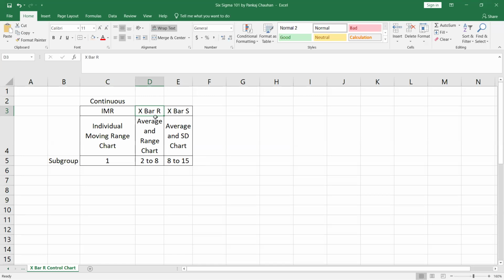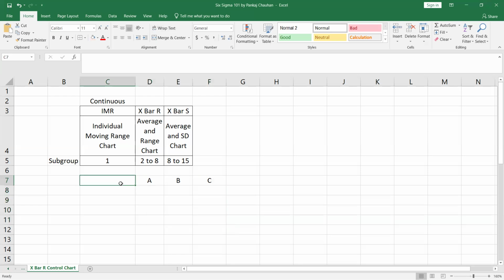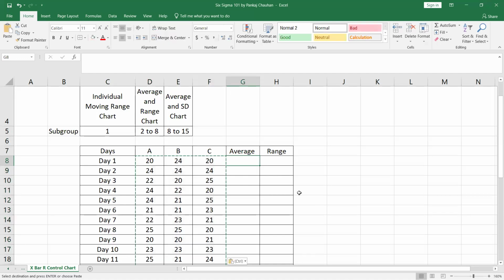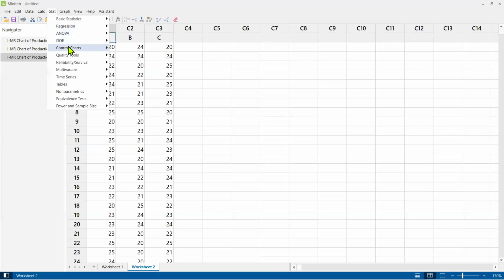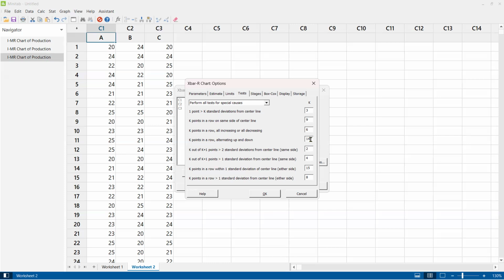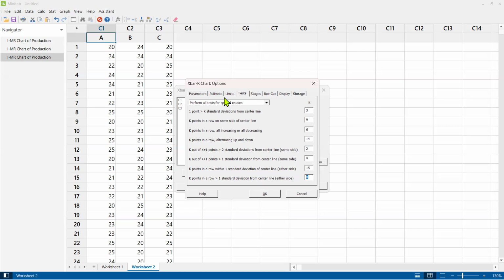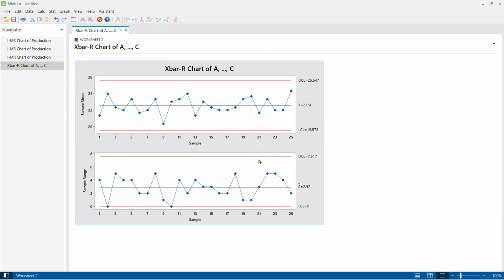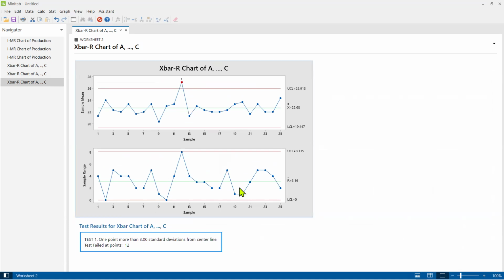X Bar R Control Chart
X Bar R Control Chart - Continuous Data

An X Bar R control chart is a statistical tool used to monitor the central tendency and variability of a process over time. It consists of two charts: the X bar chart, which displays the average of a sample, and the R chart, which displays the range of the sample.

This type of control chart is commonly used in manufacturing and quality control to identify any shifts or trends in the process that may indicate a need for intervention or adjustment. By monitoring the variation in the process, organizations can ensure that their products meet quality standards and customer expectations.

The X Bar R control chart provides a visual representation of process performance and helps to distinguish between common cause variation (inherent to the process) and special cause variation (due to external factors). This allows organizations to make data-driven decisions and continuously improve their processes to achieve better outcomes.